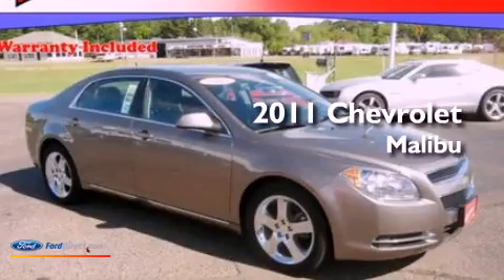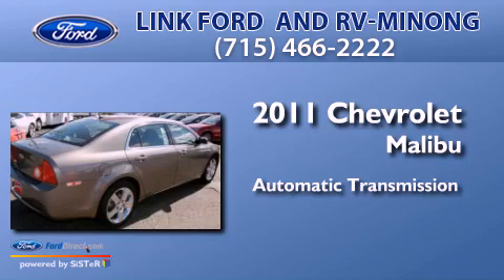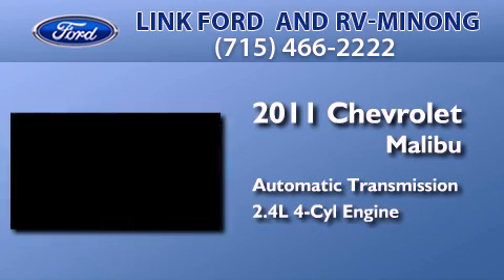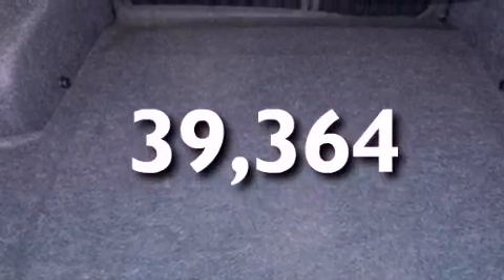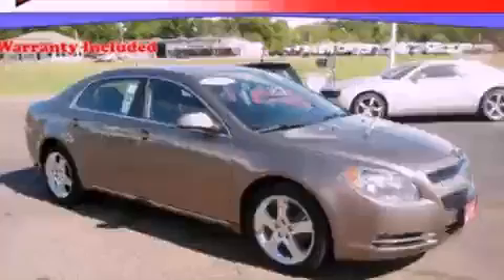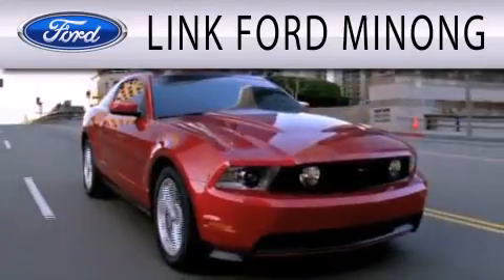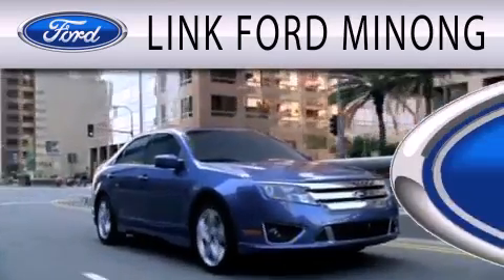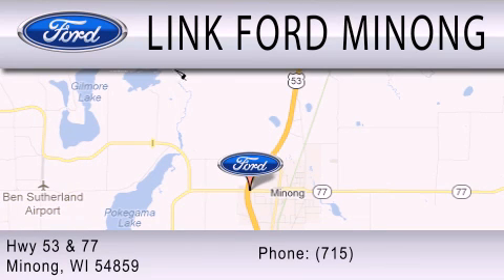Preowned 2011 CHEVROLET MALIBU Minong WI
Year : 2011
 Make : CHEVROLET
 Model : MALIBU
 Engine : 2.4L I4 16V MPFI DOHC
 Trans . : 6-SPEED AUTOMATIC
 Exterior : GRAY
 Miles : 39,364
 Interior : EBONY
 Stock : WB12-147